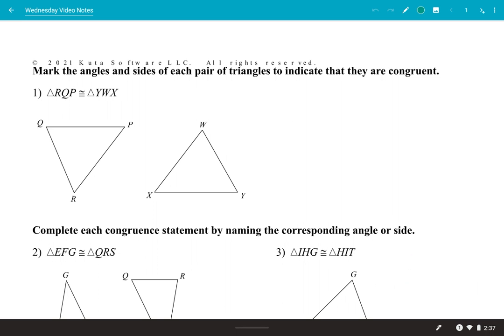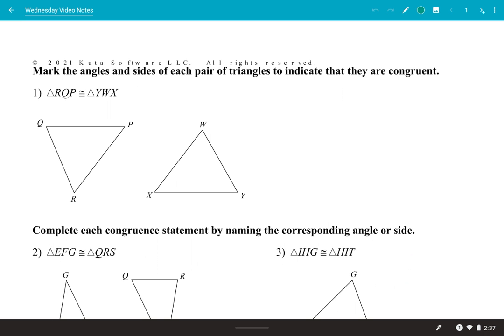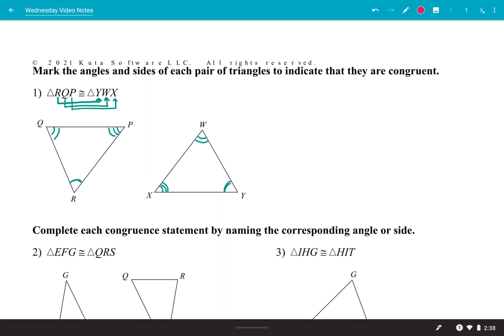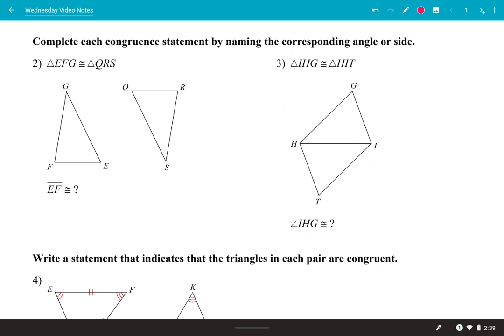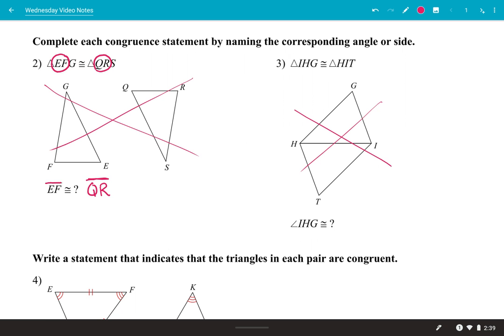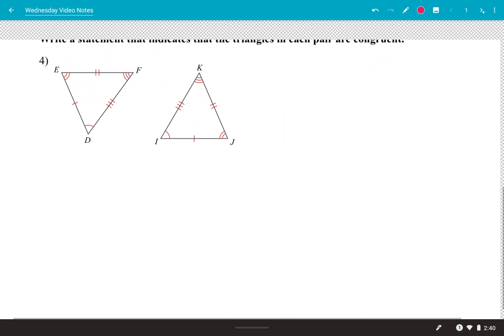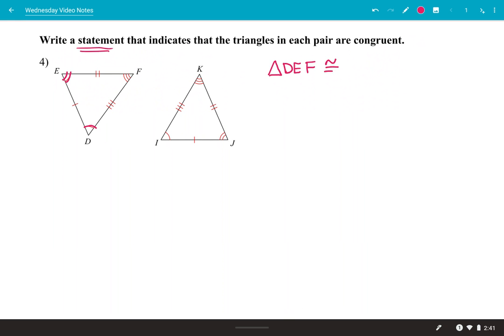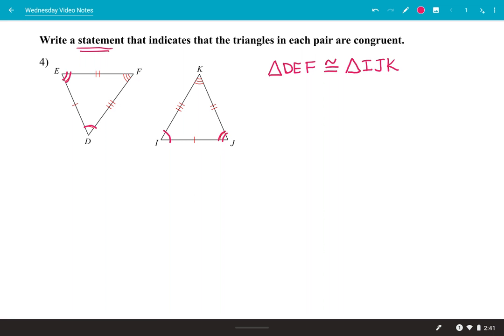IM2 Video Notes for Wednesday (2/10)